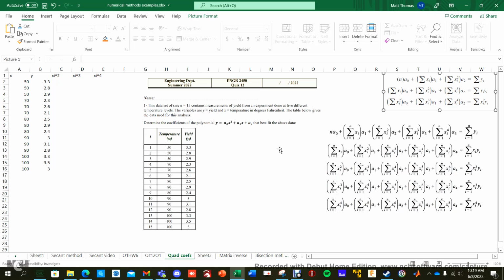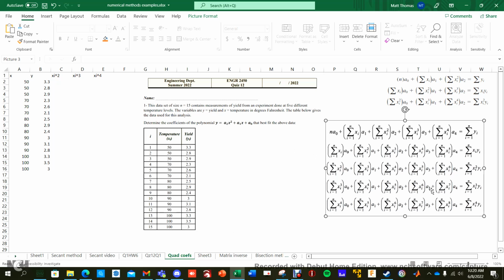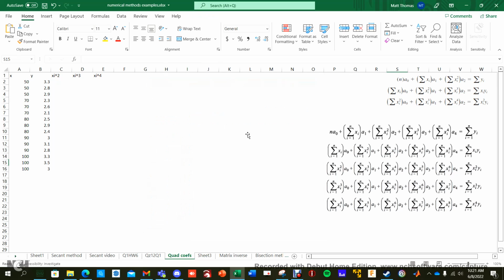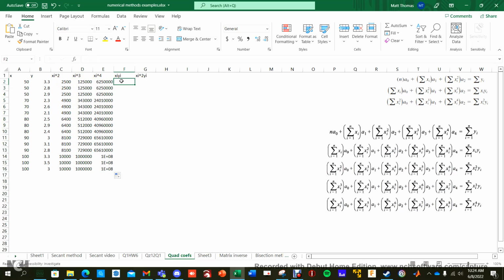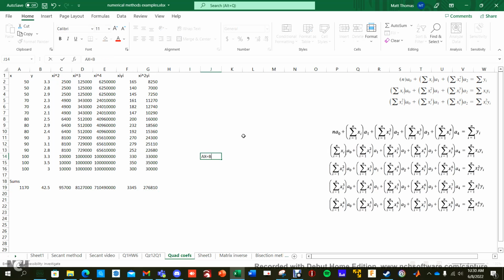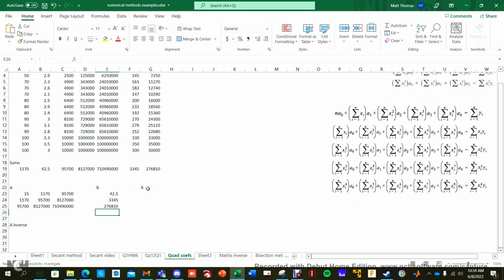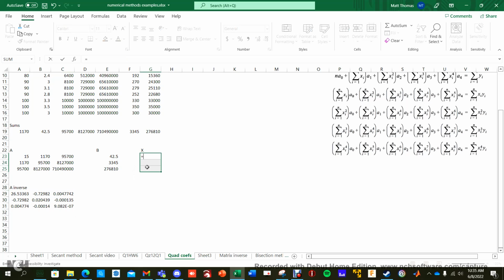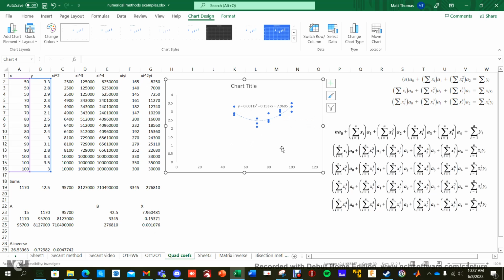find coefs of a quadratic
excel for engineers and numerical methods